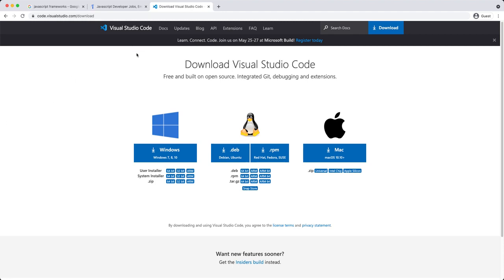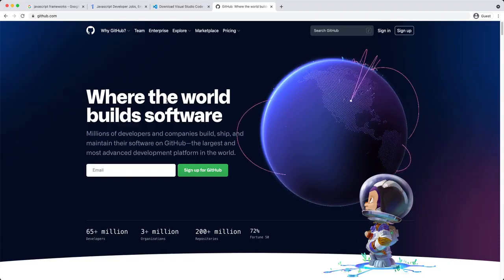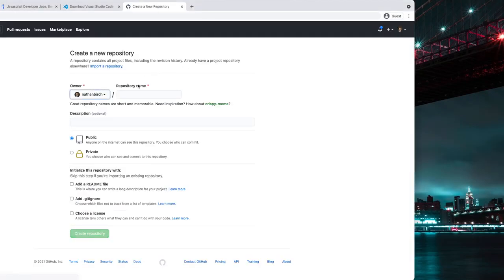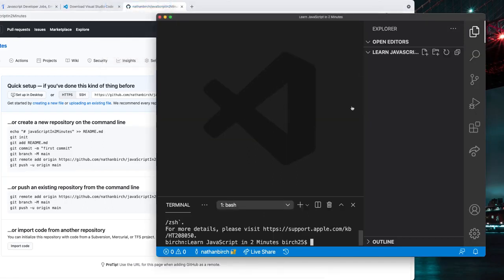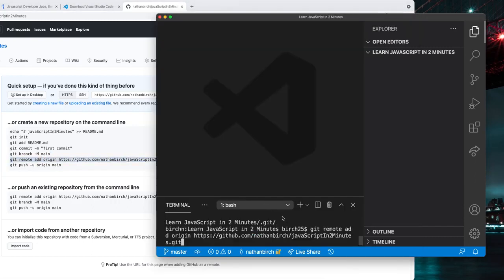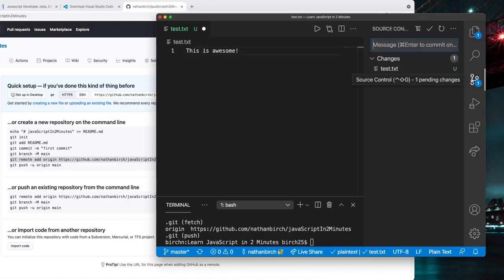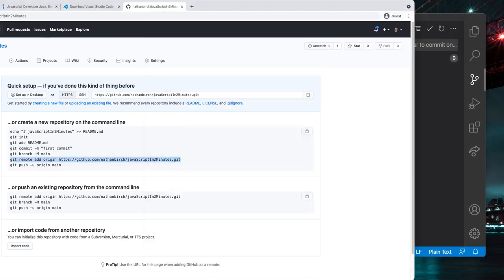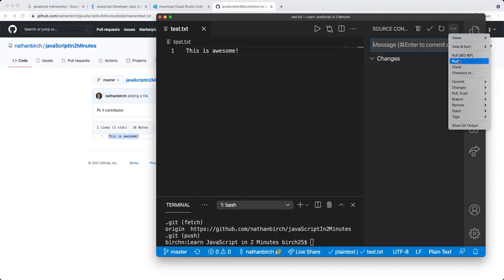03 Create Github Repository and save all your code there